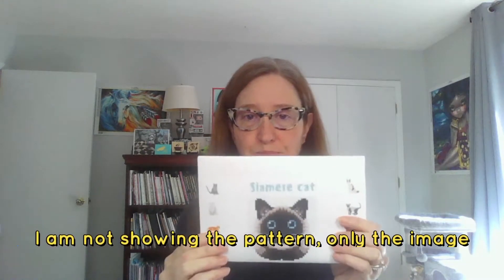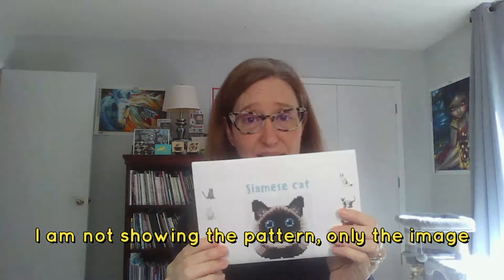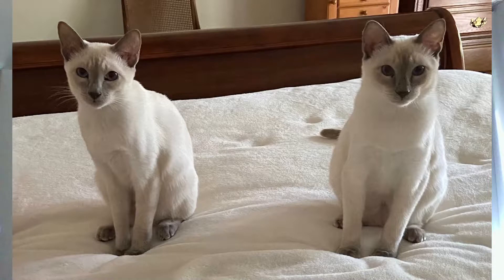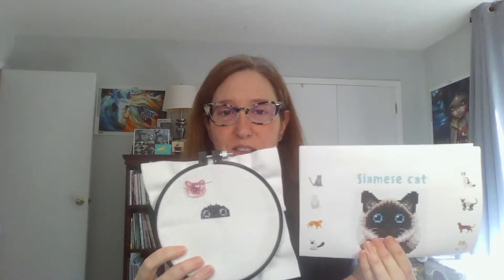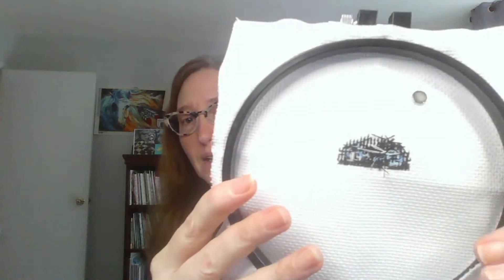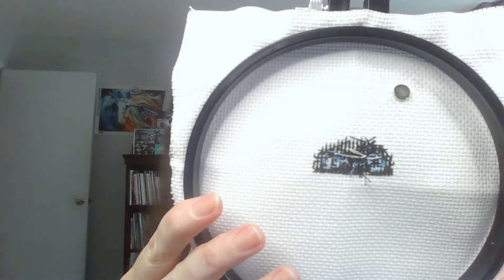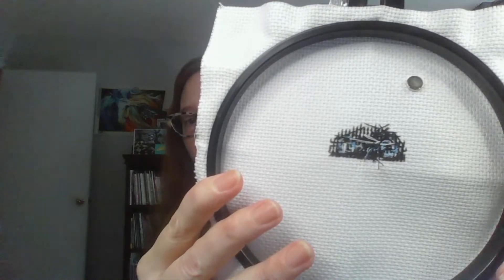Not A Flosstube #1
My first video showing my cross stitch progress, as well as a few goodies I purchased from Etsy.

👋👋ETSY/SOCIAL MEDIA👋👋:
(drops are the first Friday of every month at 12 noon EST,  holidays excluded)